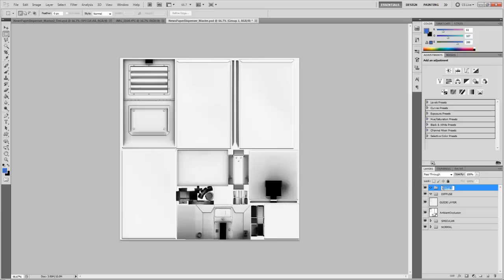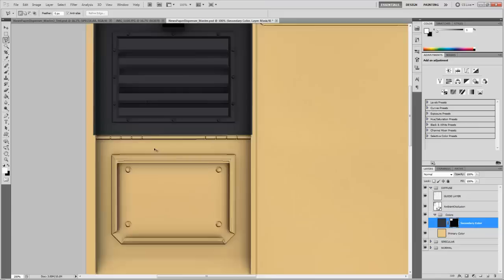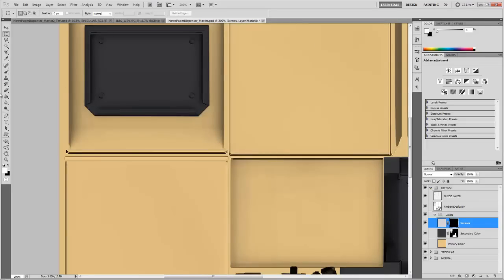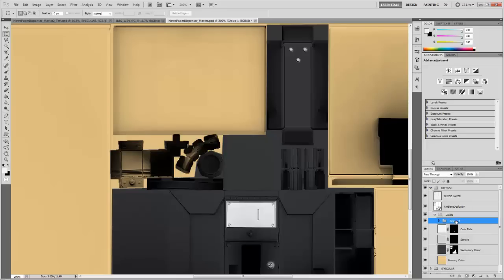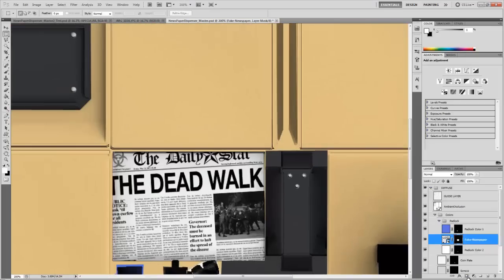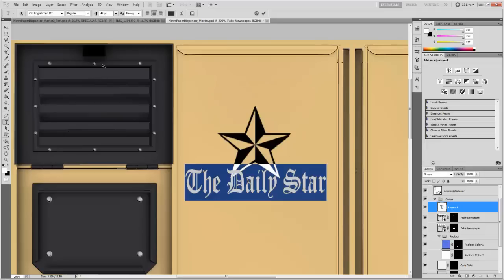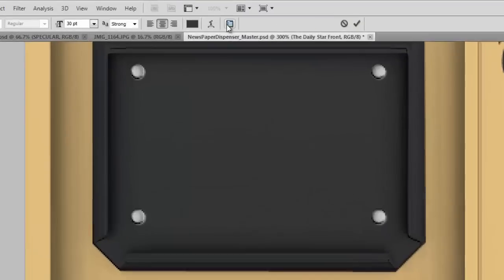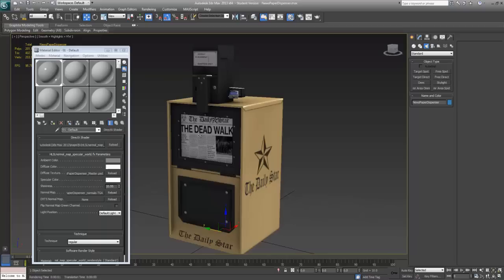Photoshop Game Texturing Tutorial Part 2 - Painting Base Color Layers and Details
In part 2, I'm going over how to make the basic colors and details for your texture.  In this step, we will get a solid base that shows what the final product will look like, and we will use layers carefully to make edits very easy.  For more information about the University of Advancing Technology, check out our